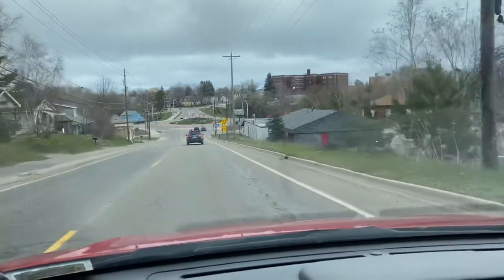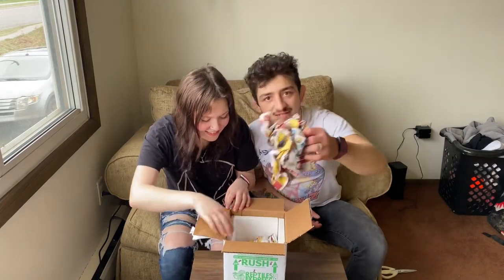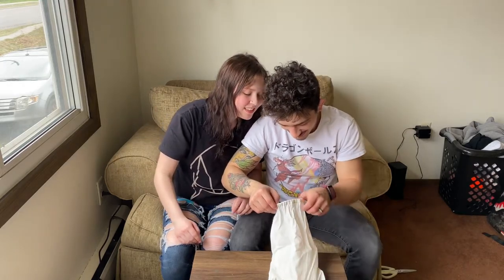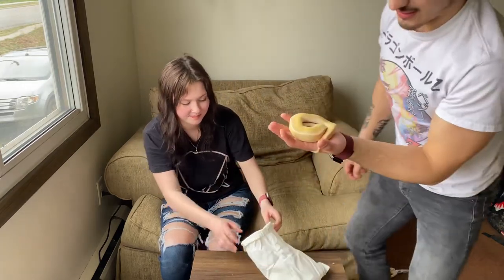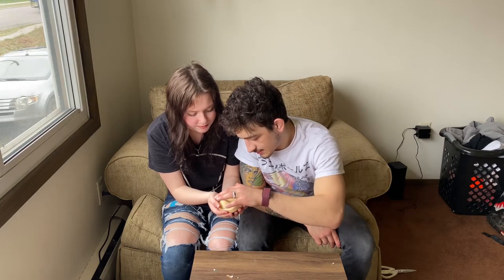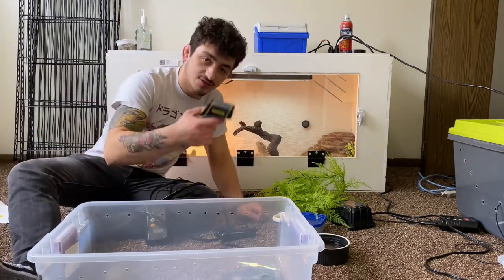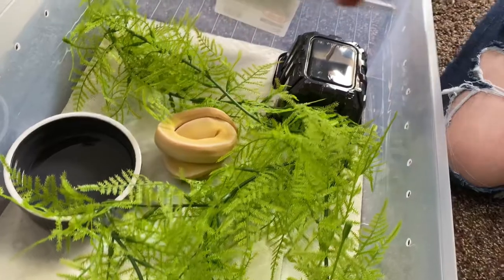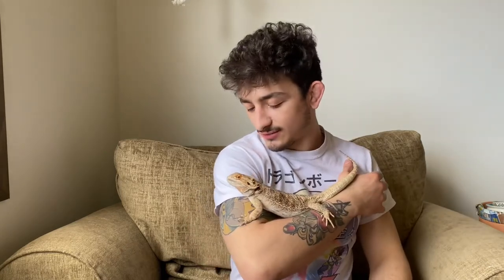Reptile Unboxing: OUR FIRST VIDEO!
Come join us in our first video as we unbox a really cool reptile!